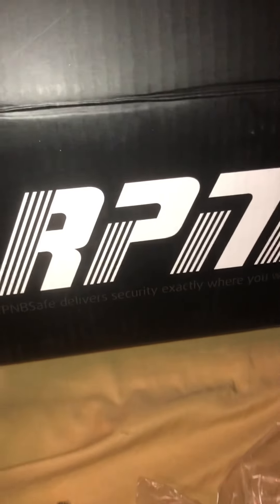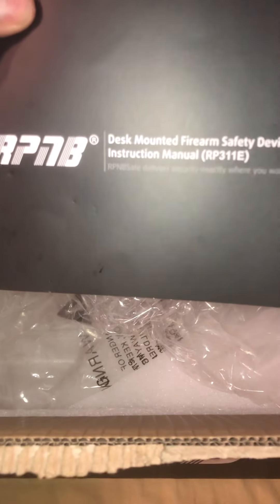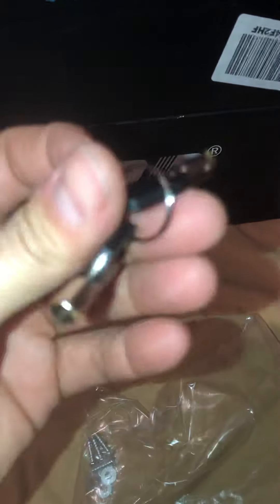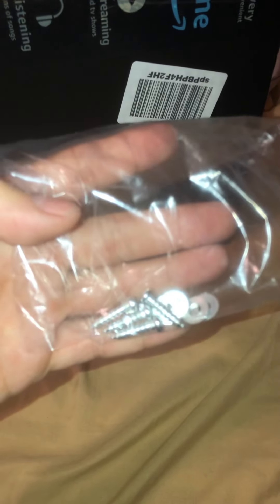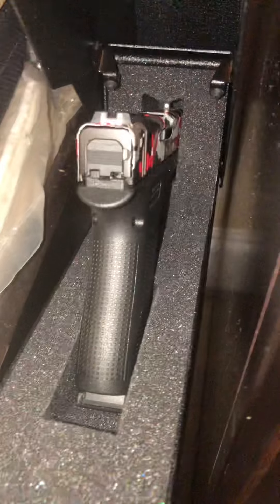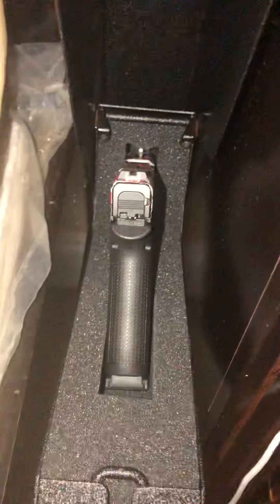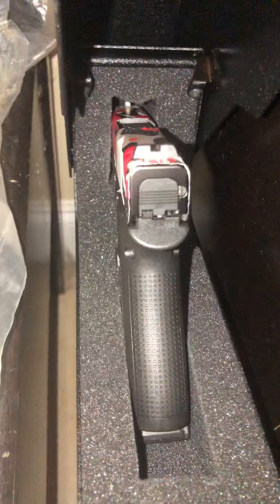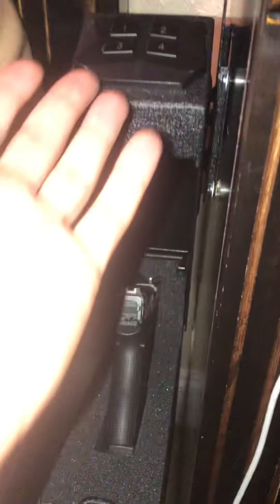pistol safe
Mounting rpnb quick access safe for pistol#bullet